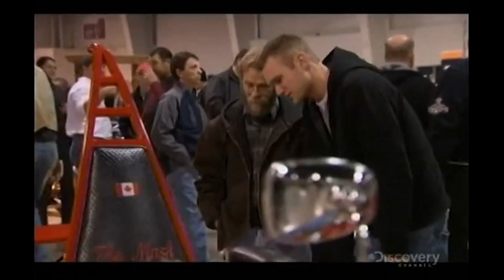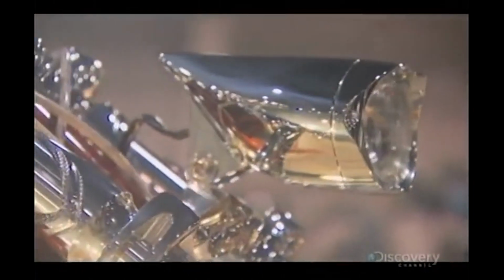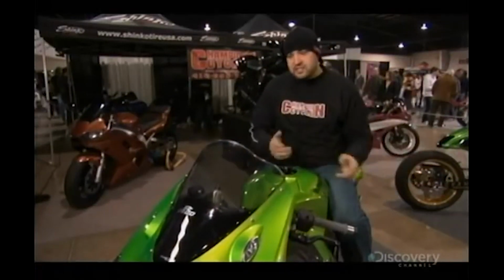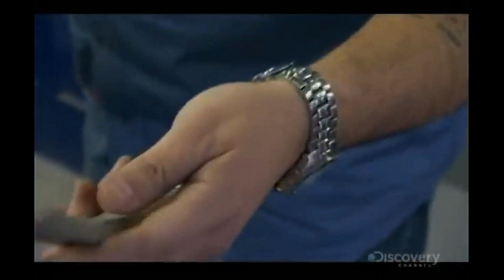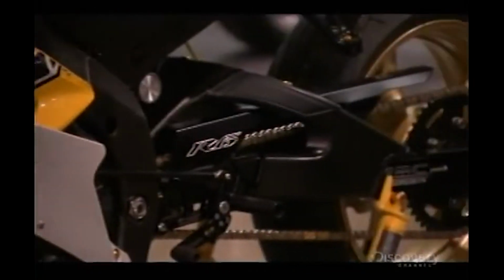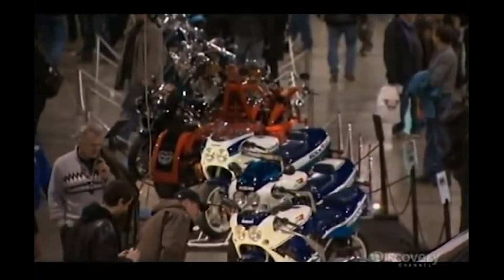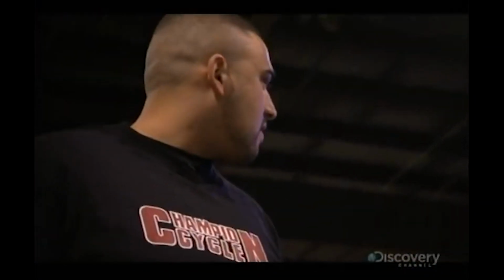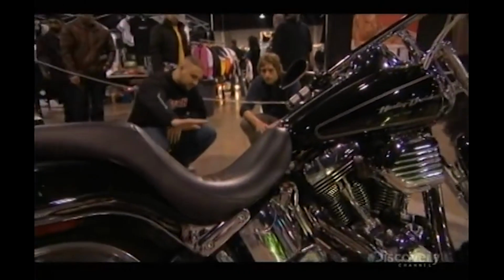Champion Cycle on Discovery Channel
Throwback to when we were featured on Discovery Channel's Daily Planet.